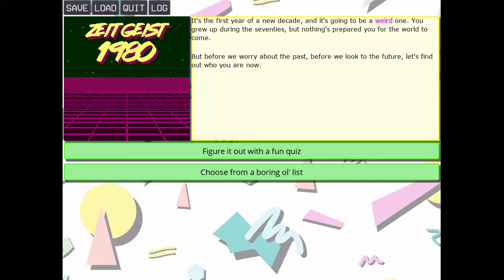Porting from Twine to Ink - Philosophy of Story Indie Game Devlog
I intend to talk about the process of porting Zeitgeist 1980's story from Twine to Inkle's Ink markup, but get distracted by story arc philosophy along the way.

Michael Coorlim is a science fiction author and game developer.